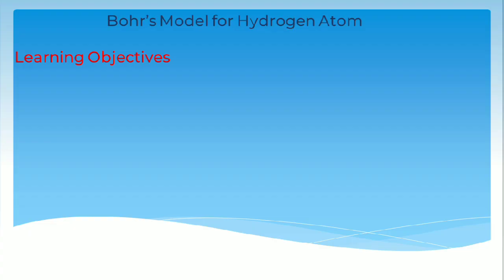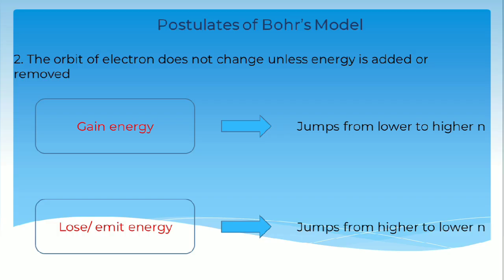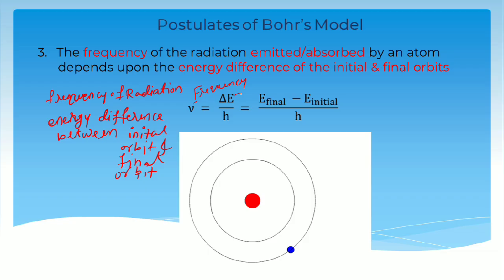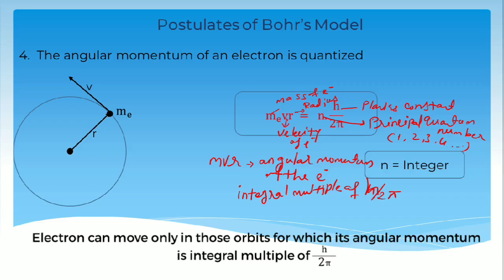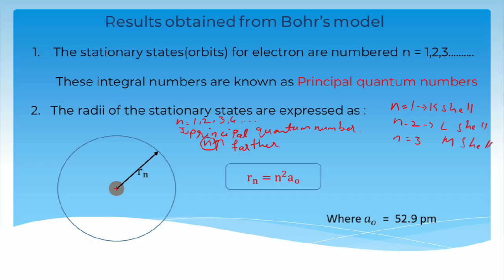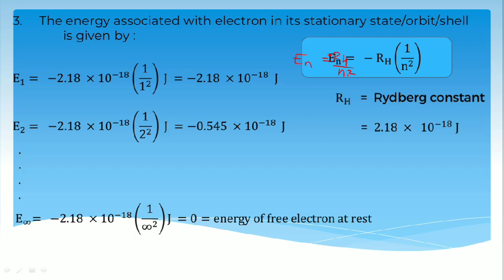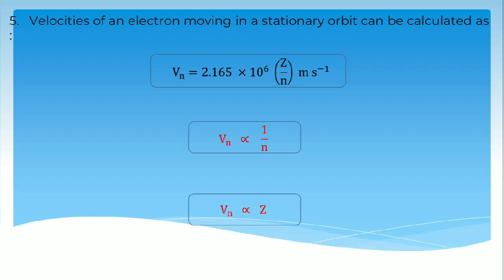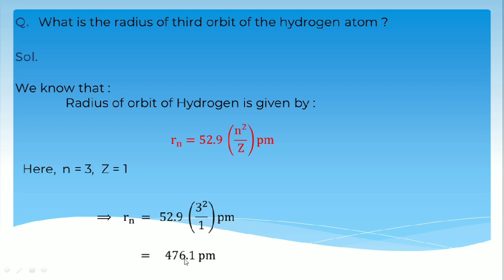Bohr’s model for hydrogen atom